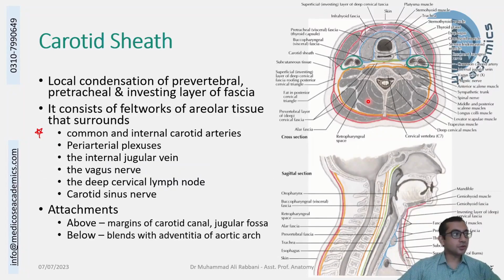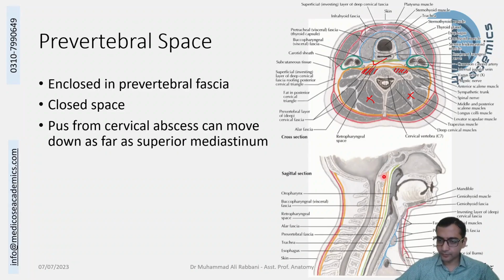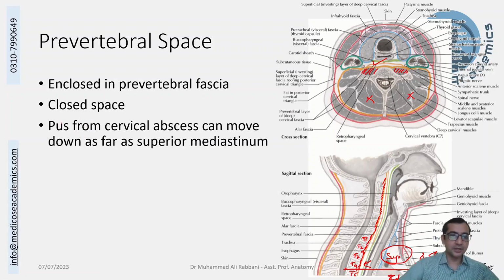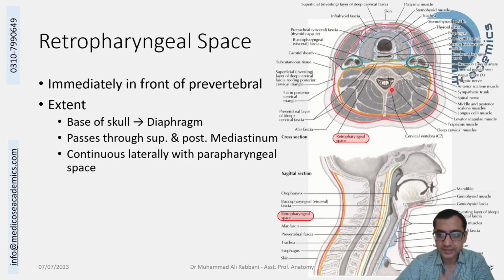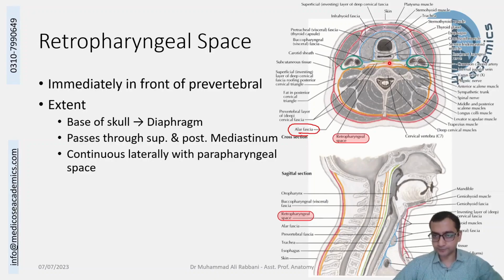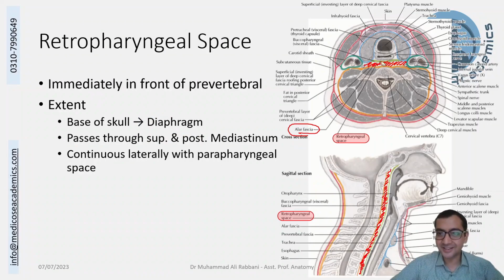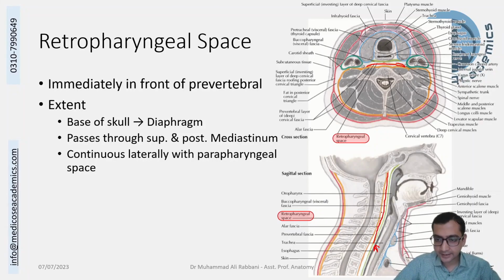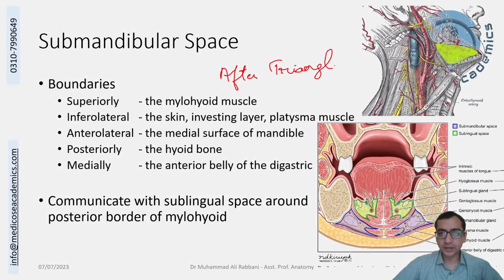Fascial Spaces in Neck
Join Dr. Muhammad Ali Rabbani for a comprehensive lecture on Fascial Spaces and Anatomical Boundaries of the Neck. This lecture will clarify complex topics on prevertebral, retropharyngeal, and danger spaces, essential for understanding the spread of infections and fluid accumulation in clinical practice. 🧠

🔬 Key Topics Covered:

- Fascial Spaces of the Neck:
  - Prevertebral Space: Learn its boundaries, clinical implications, and limitations in infection spread.
  - Retropharyngeal Space: Understand its anatomical relevance, potential fluid pathways, and its relationship to posterior mediastinum.
  - Danger Space: Explore this high-risk area for infection spread from severe throat infections.

- Detailed Anatomical Boundaries:
  - Examine specific boundaries and clinical questions related to structures like the superior mediastinum and diaphragm.
  - Clarify common confusions between sources like BRS and Snell’s Anatomy.

- Clinical Context and Application:
  - Review common clinical scenarios involving infections in fascial spaces, understanding implications for diagnosis and treatment in neck abscesses and retropharyngeal infections.

🎓 Learning Objectives:
By the end of this video, learners will be able to:

- Differentiate between major fascial spaces in the neck and their clinical implications.
- Identify key anatomical boundaries and their relevance in infection containment.
- Apply this anatomical knowledge to diagnose infections and fluid spread pathways in clinical settings.

💡 Clinical Relevance:
Strengthen your diagnostic skills by understanding infection spread in fascial spaces. This knowledge is crucial in assessing and managing abscesses, retropharyngeal space infections, and other conditions affecting the neck and mediastinal regions.

Elevate your learning with the MedEd MCQs Bank App, providing a rich question bank and live crash courses to accelerate your exam preparation—all free!